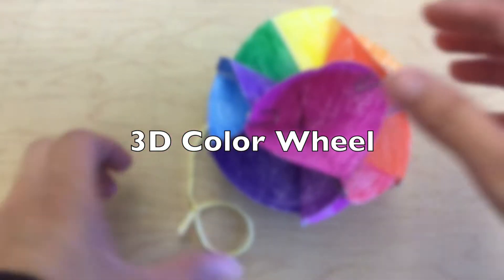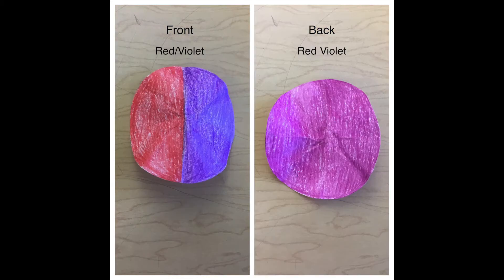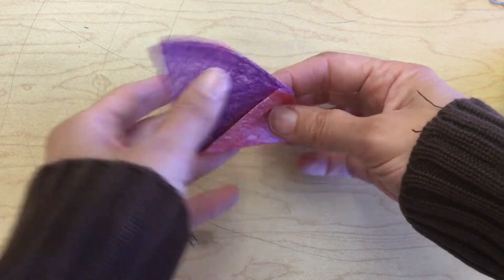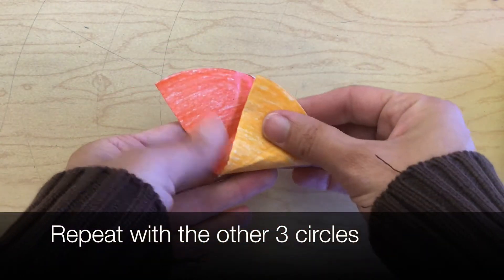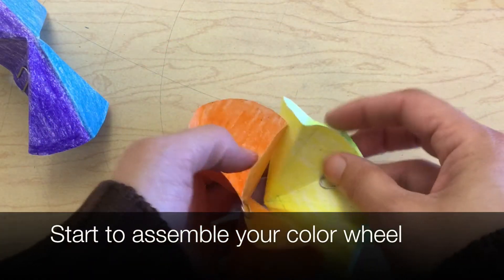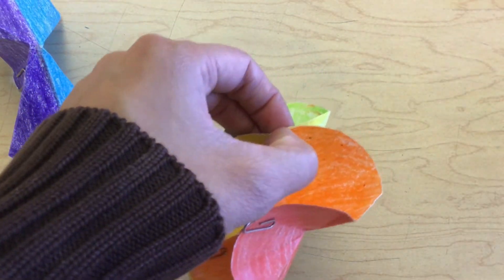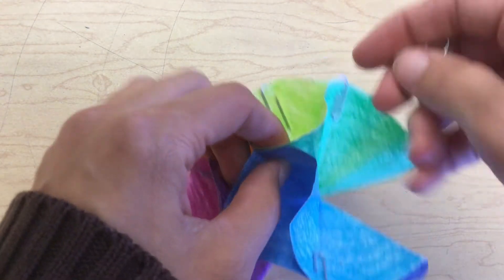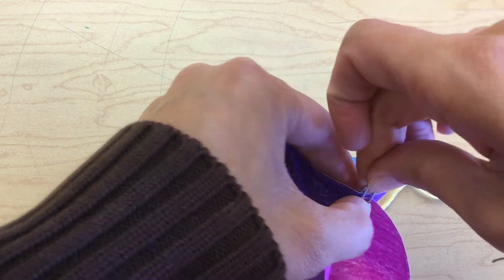3D Color Wheel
A simplified version of the 3D color wheel for elementary students. I teach this to my 5th graders to teach them about tertiary colors.